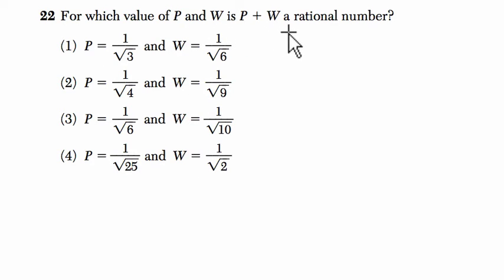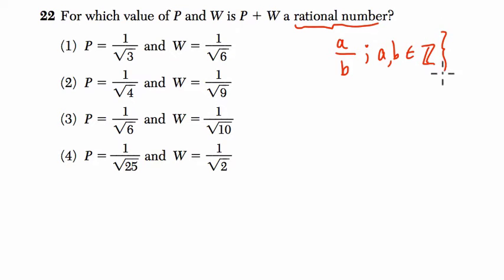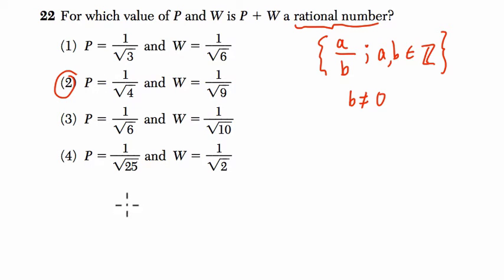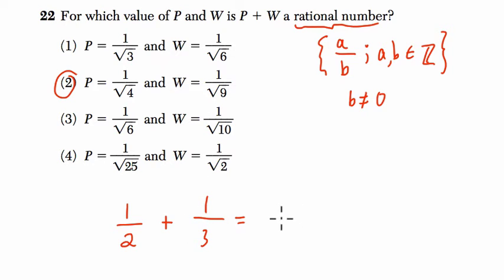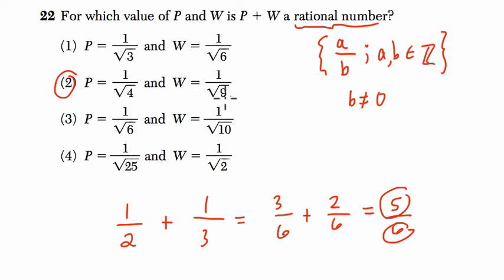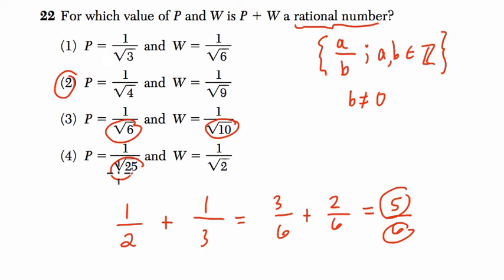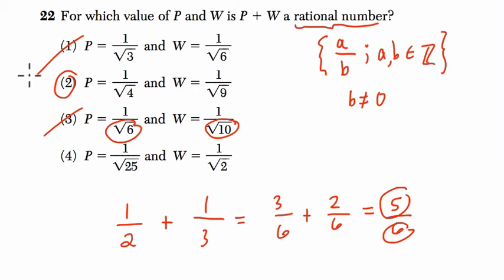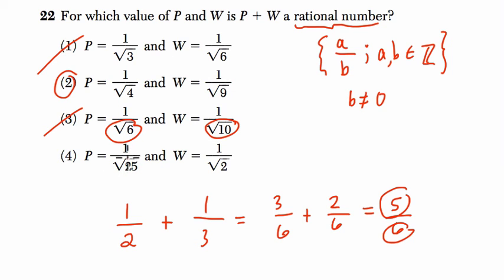Algebra 1 Regents August 2015 #22